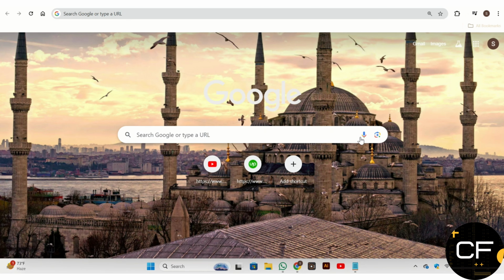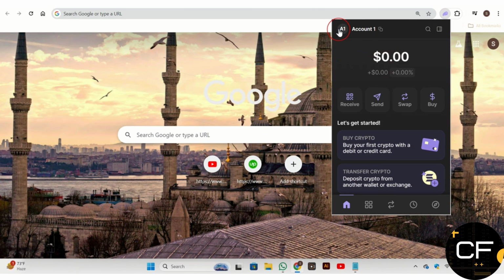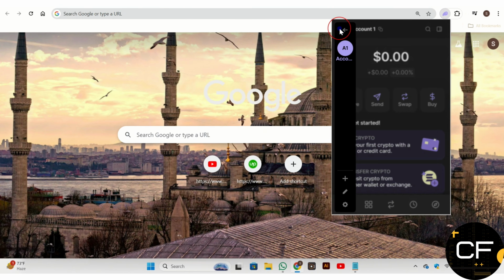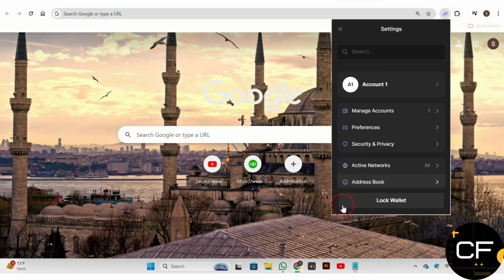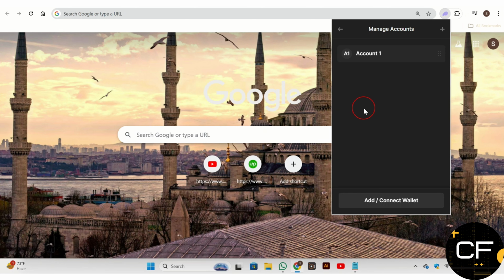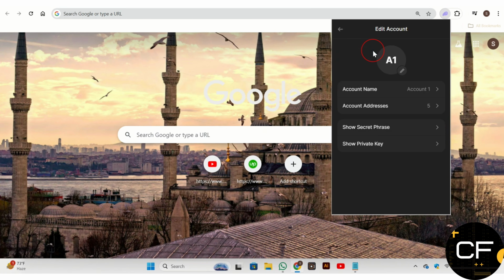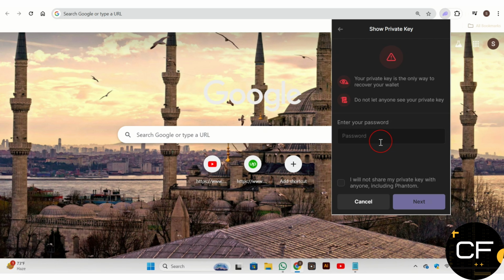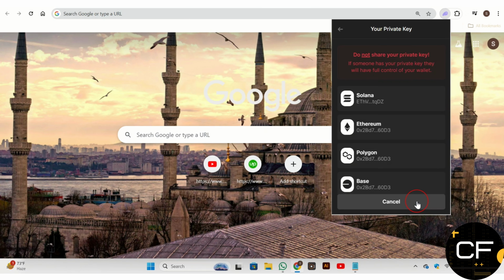How to Show Private Key in Phantom Wallet (Step-by-Step Tutorial)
How to Show Private Key in Phantom Wallet

Learn How to Show Private Key in Phantom Wallet. Watch this video for a step-by-step guide, covering everything you need to know!